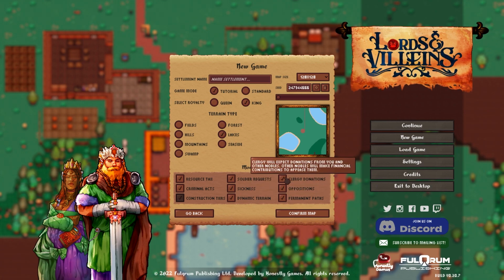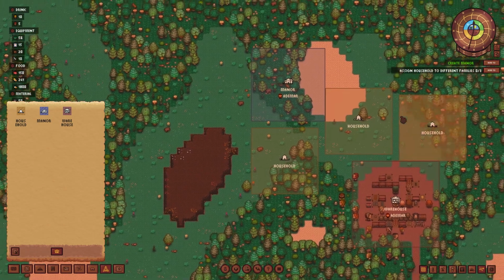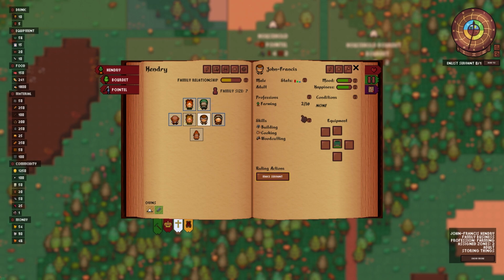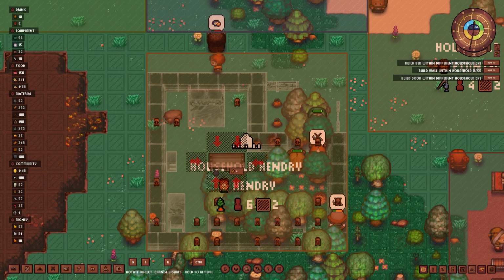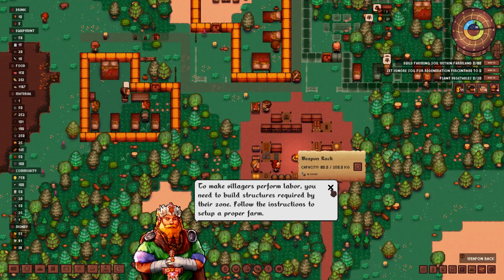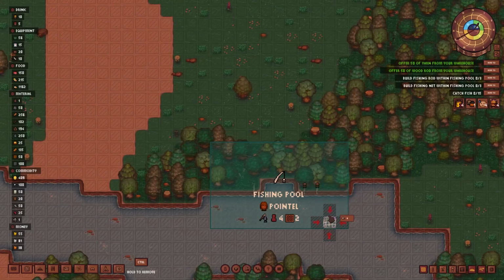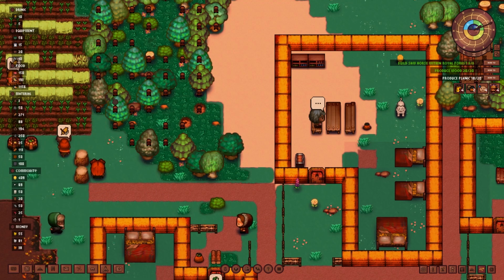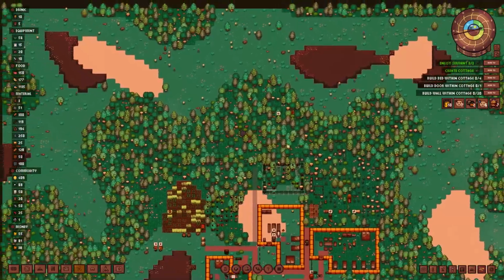Lords & Villeins | Fun, DEEP, Medieval Colony Sim!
Grow dynasties of medieval families and see them evolve and interact as you build their homes, in this lighthearted pixel art city-building strategy simulation. Expand your production chain and influence the daily lives of your villagers to craft a unique story of your settlement.

Transform a medieval settlement into a kingdom envied by monarchs all over the world, where royal dynasties flourish in command of their subjects. Train an army to expand your influence and facilitate an involved production chain supported by the villagers’ labor. Test out the core mechanics in Early Access, such as accessing more than 90 resources including building materials and luxuries, and a full range of customization options for your royal family.